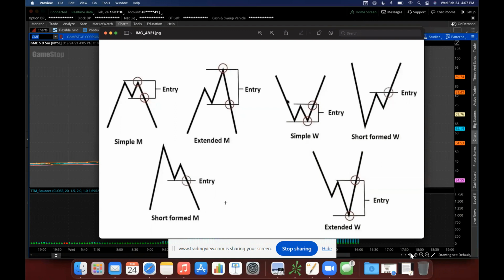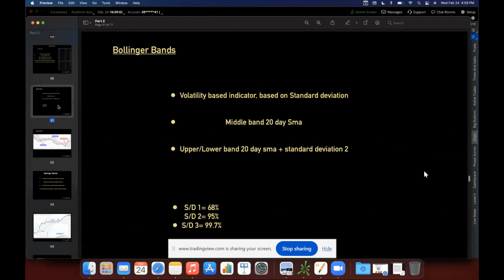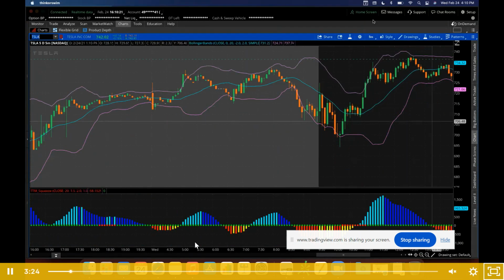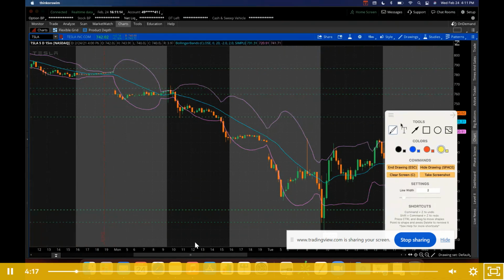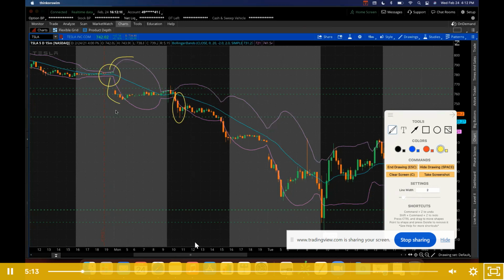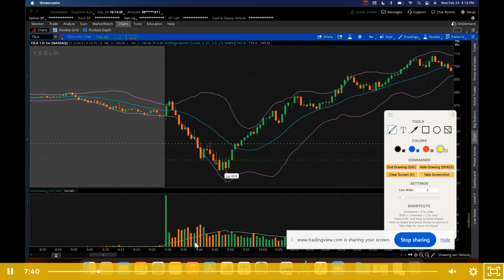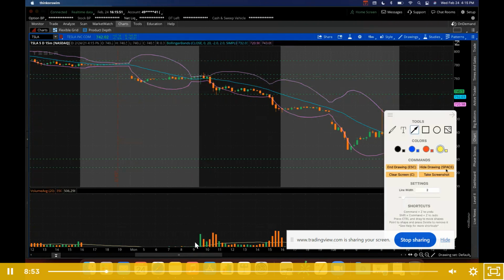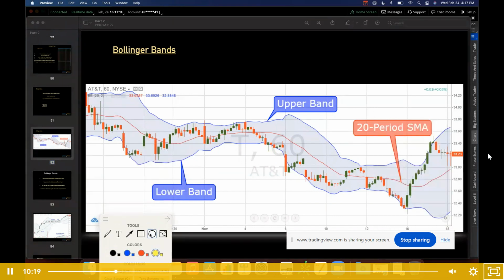Weekly Q & A | M&W Pattern 02/24/21 part 1